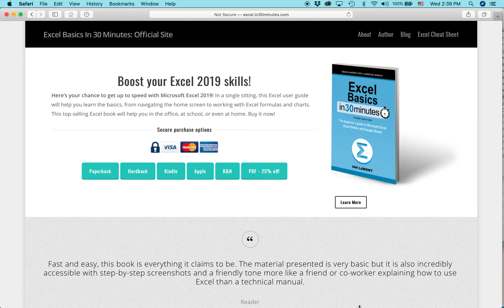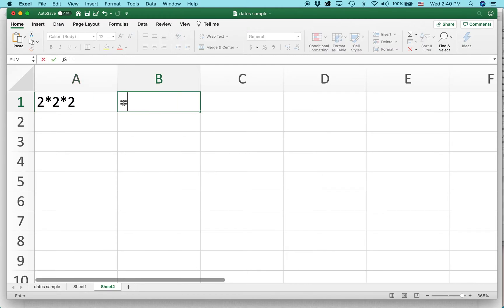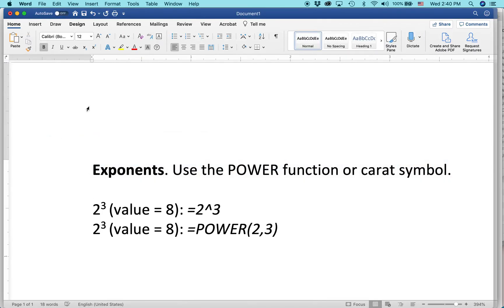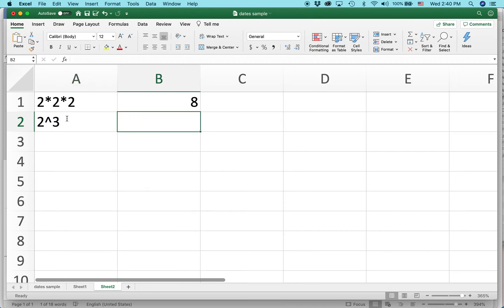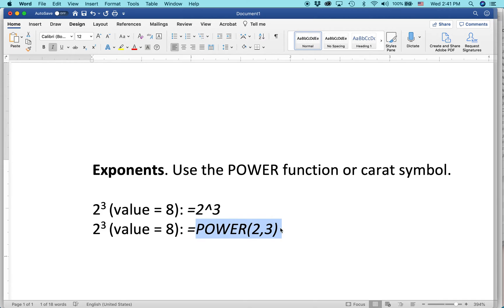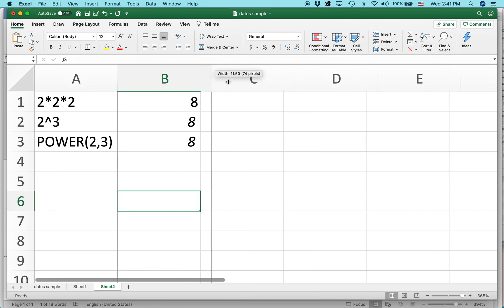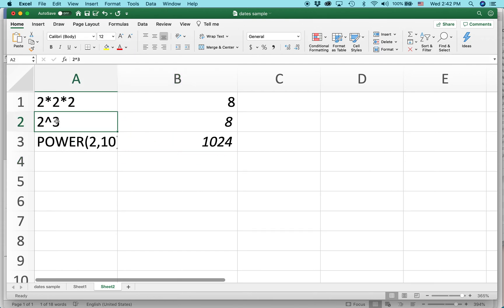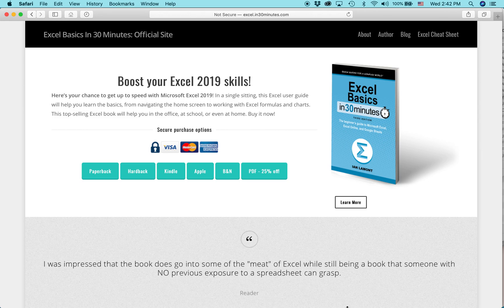Microsoft Excel: 2 ways to enter exponents in Windows & macOS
How to express exponents in Excel using the carat symbol (^) or the POWER() function. Includes several examples. Length: about 3 minutes. Narrator Ian Lamont is the author of EXCEL BASICS IN 30 MINUTES.